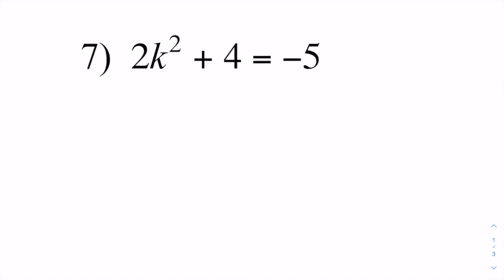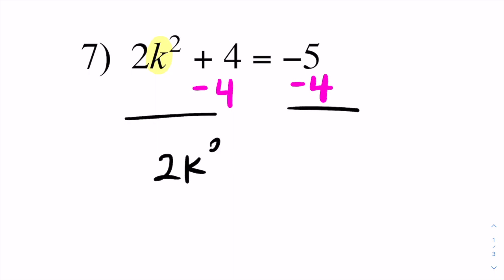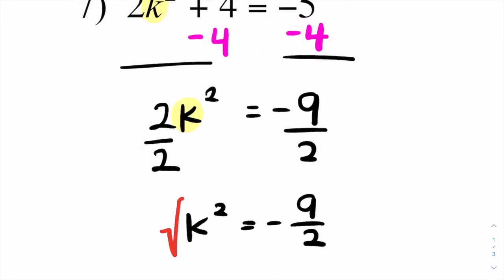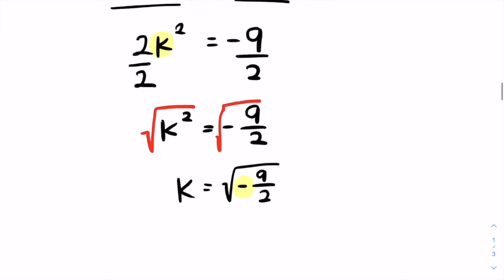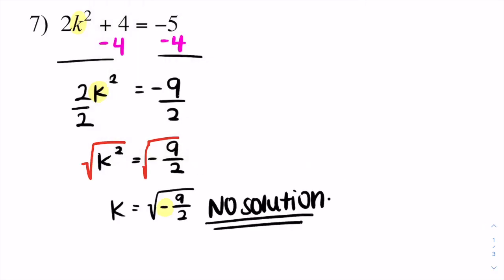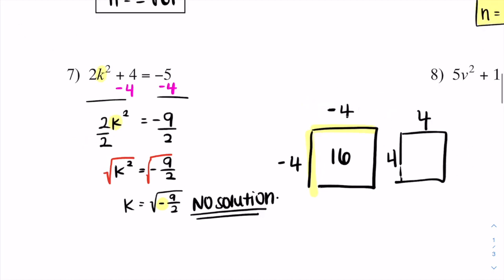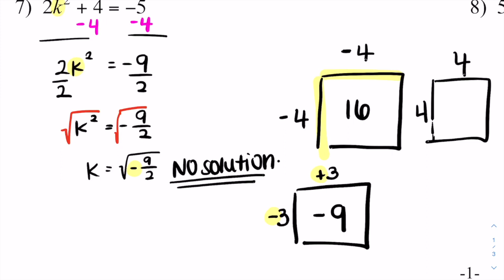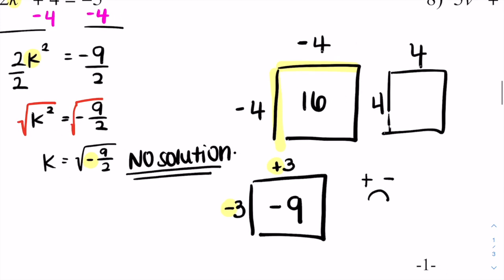16.1 to 16.3 Worksheet Question 7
Video explanation on problem 7 in 16.1 to 16.3 Worksheet.